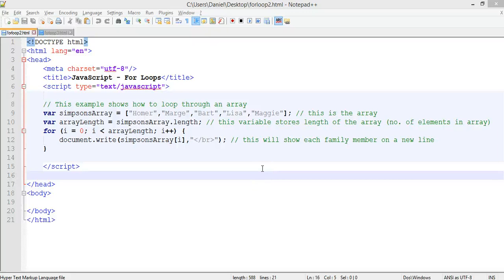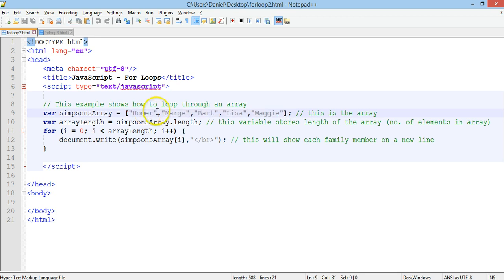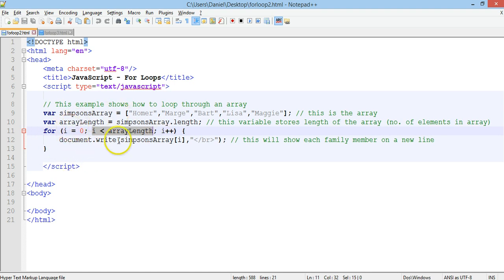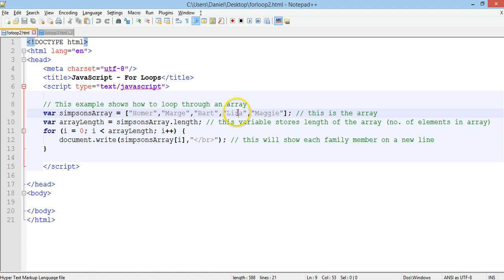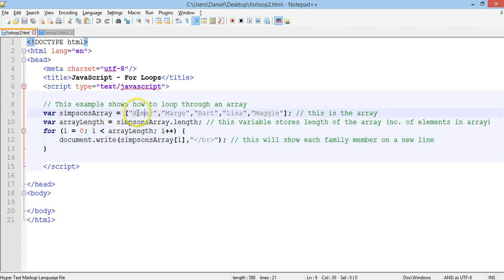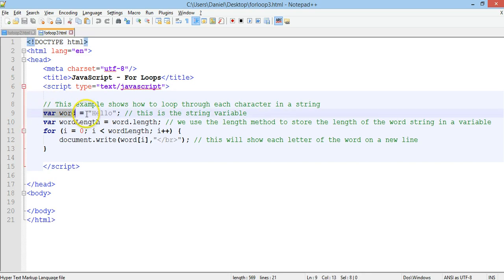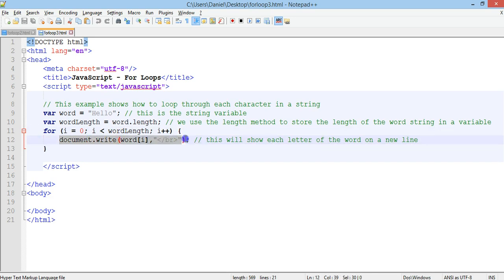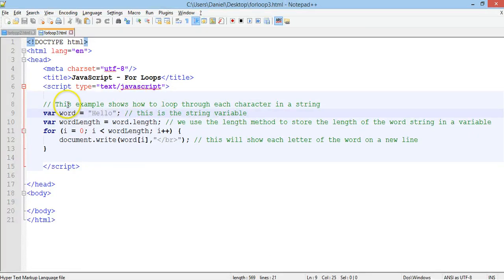JavaScript Tutorial 18 - Looping through an array or string